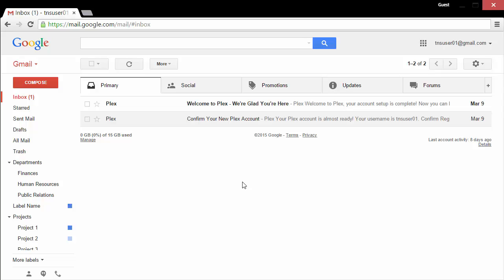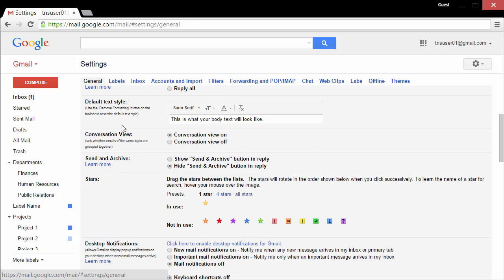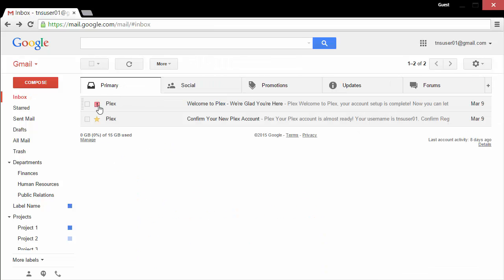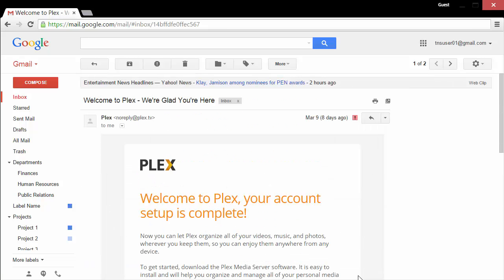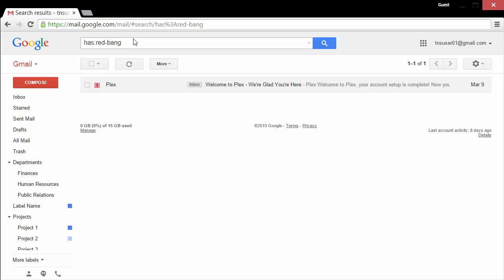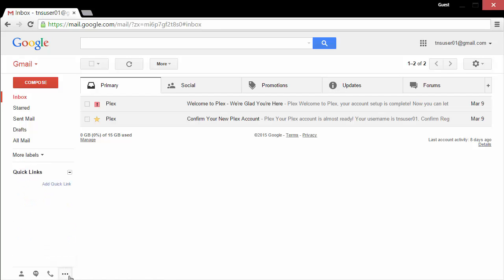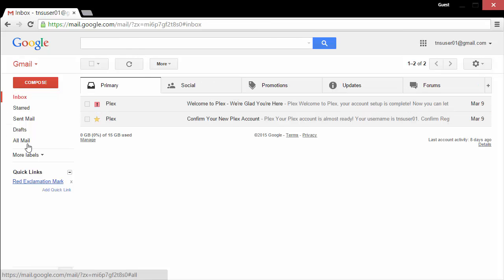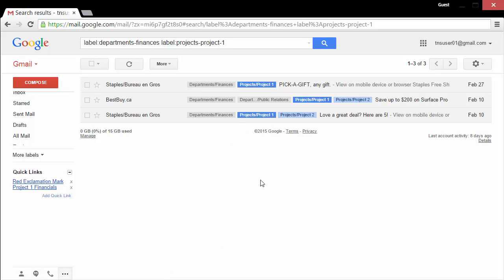Tutorial: How to Enable Multiple Star Options and Use Quick Links (2015)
How to Organize Google Gmail Emails Part 3:
More tips and tricks to improve finding messages in Gmail. Find out the Gmail features of Stars and the Lab, Quick Links, to increase your email efficiency.